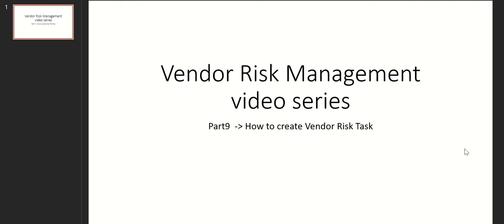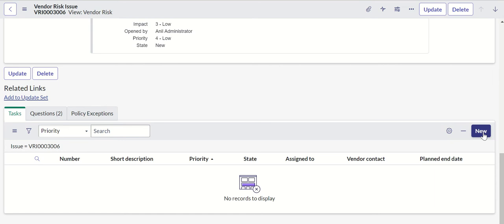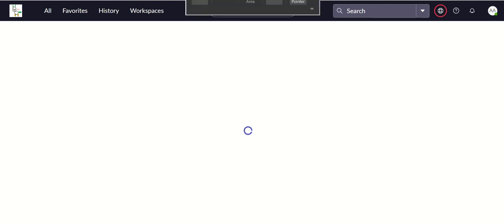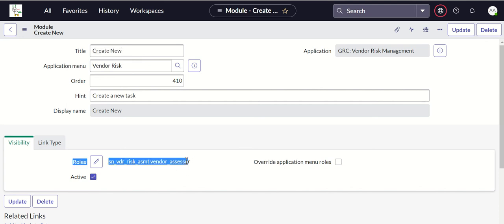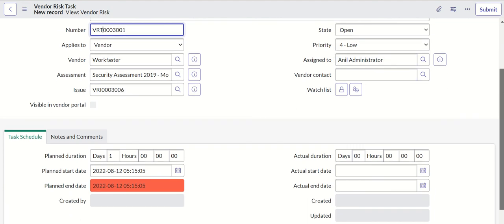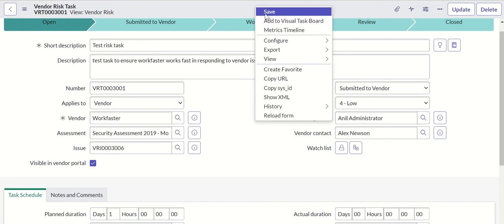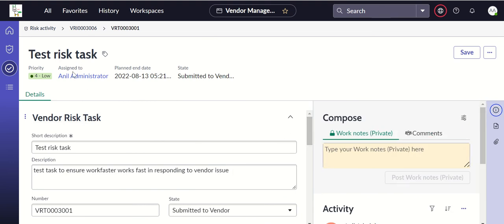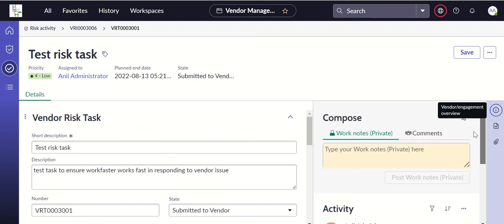ServiceNow Vendor Risk Management Journey Part 9 Create vendor risk task